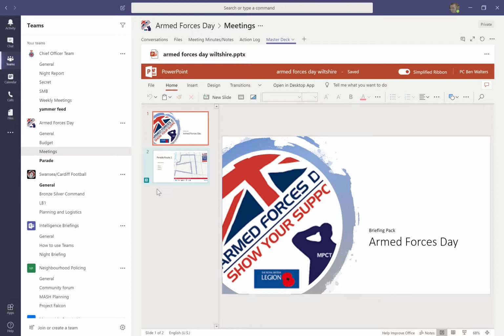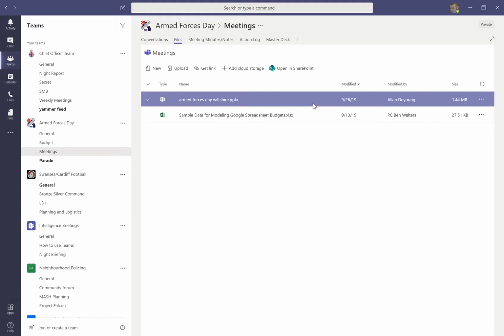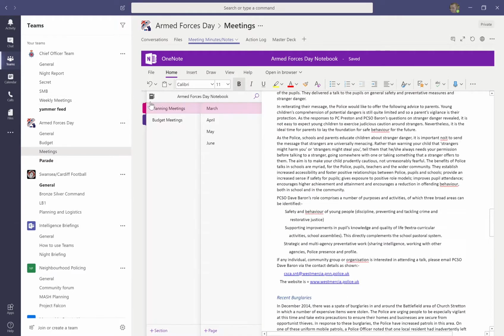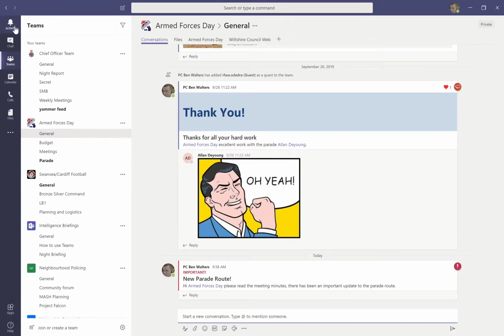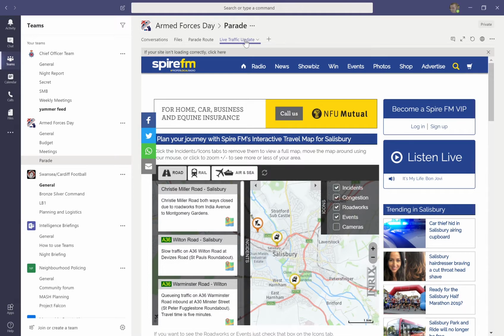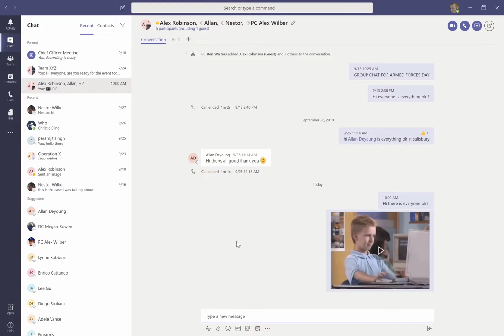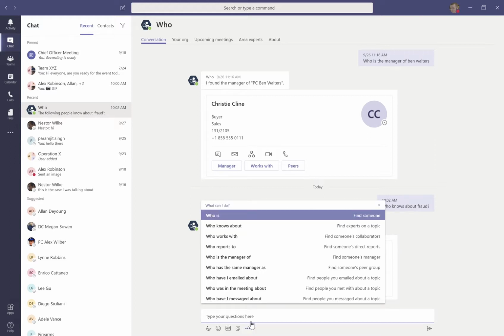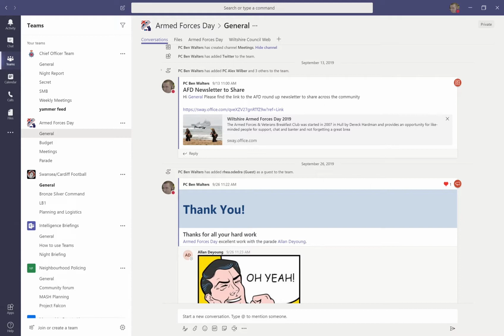Microsoft Teams Demo Armed Forces Day Pt 2